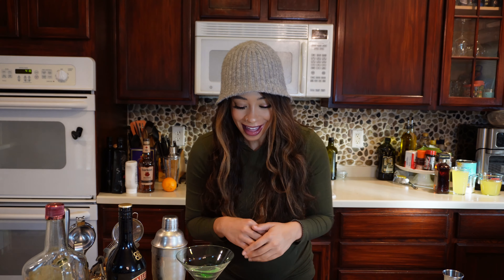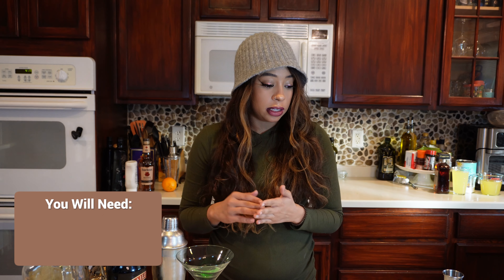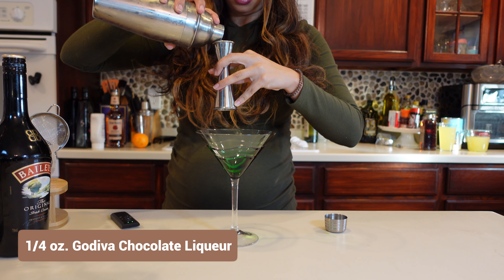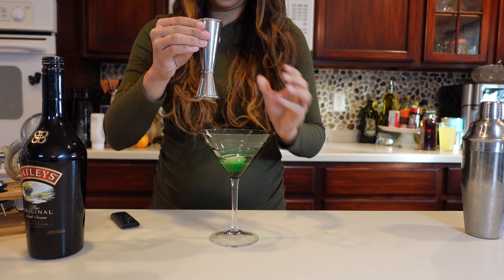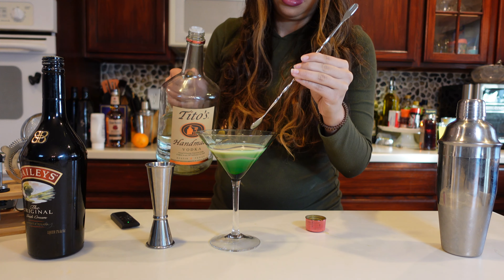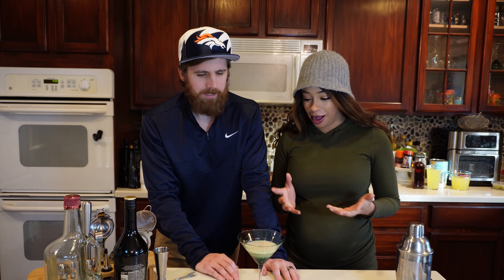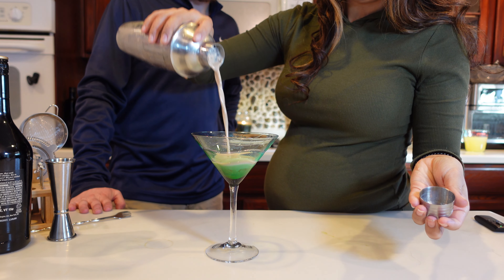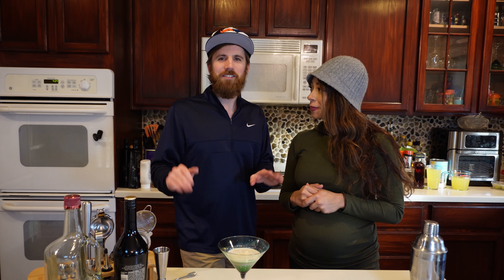When you need some Chocolate in yo life *Baileys Chocolatini*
My Dearest Hunnie🍯Hustlers!
This cocktail is definitely more of a fun ladies night, aesthetically pleasing, sort of drink!  haha Make sure to put some spoons on the side and check out the video to see what I mean! At any rate, it smelled amazing and seemed to go down smooth for Robbie by the end! So a success??
ALL LOVE!!! We will see you in the next cocktail ADVENTURE!

                                                     Sincerely,
                                                 SamoneDoniece
Inspiration:

Recipe:
1 shot vodka
2 shot baileys
1 shot Godiva

Cocktail Bartending Kit/ Tools I Use:

As Always Be you, Love Yourself the way you are! Just Keep Smiling and Never Stop Dreaming! Your Dreams Were Given To You For A Reason! Don't Waist Them!

FAQ:
Editing Software:
Adobe and Final Cut Pro
Camera:
Sony Zv-1
Sony Ev-10